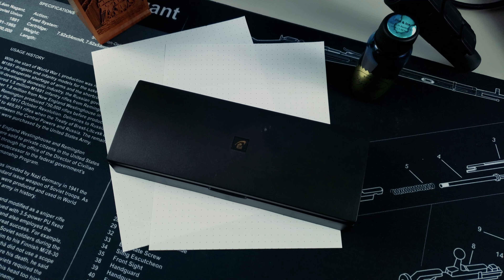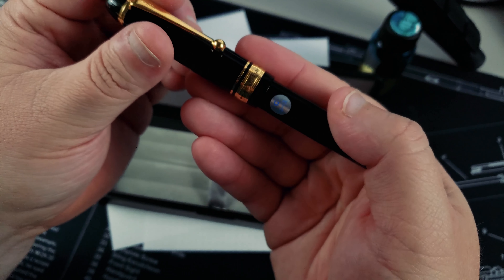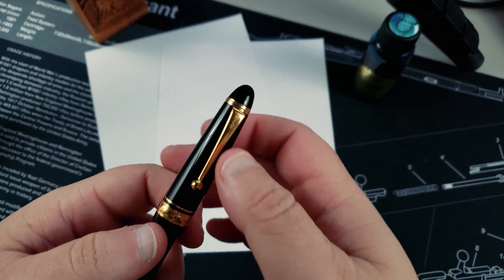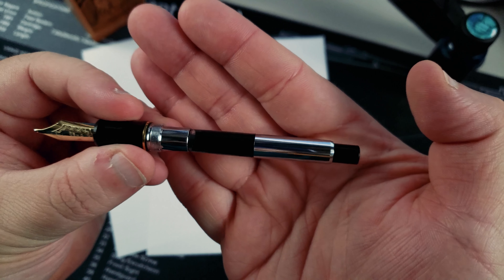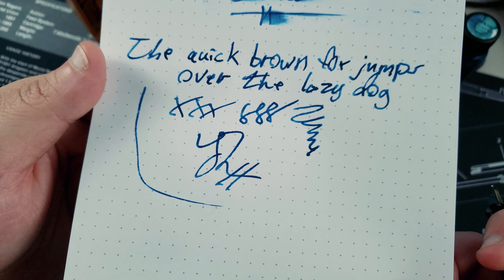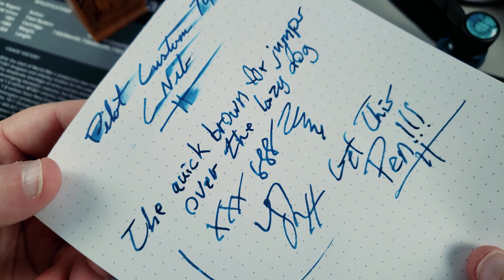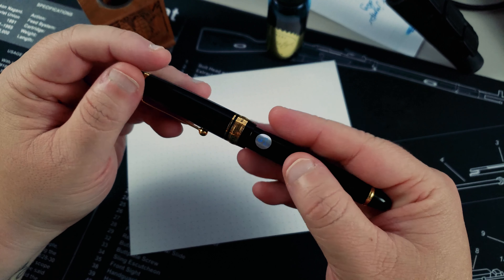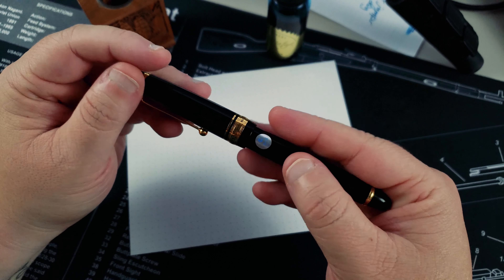Pilot Custom 743 - New Pen Day!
Thank you to Andrew from the Pen Addict Slack for posting this Pilot Custom 743 on sell-trade! This pen is a beast and that C nib is amazing.